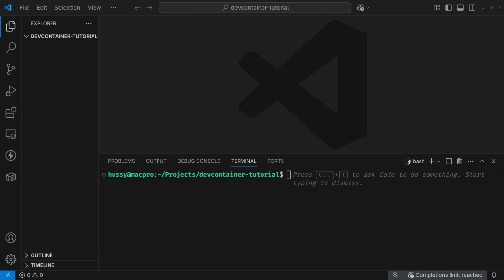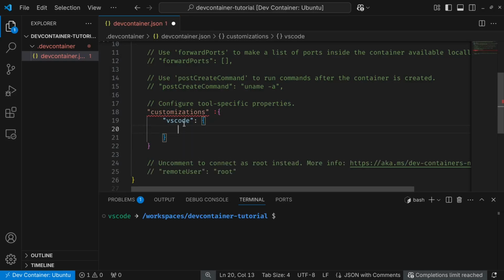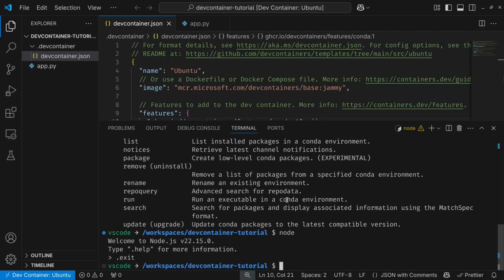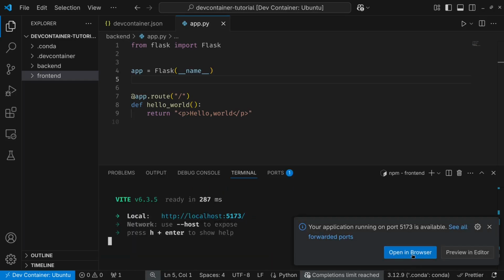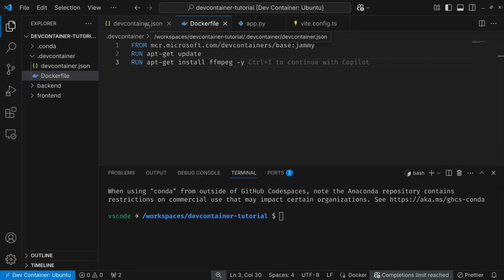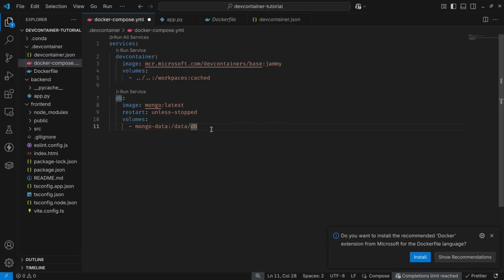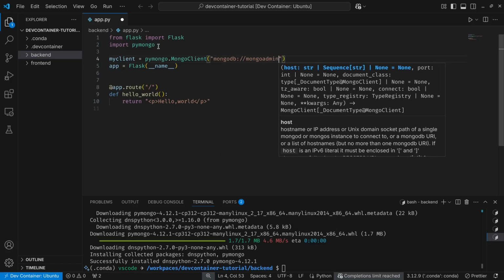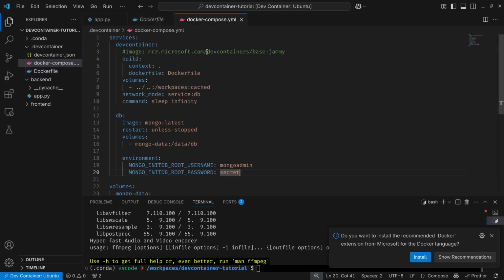DevContainers- My favorite way to develop fullstack applications!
In this video, you'll learn how to integrate DevContainers in your workflow.
Here's what we'll do today:
- What DevContainers are and how to get started with them
- Creating a DevContainer
- Installing features and extensions
- Port forwarding
- Creating and running a sample Python/React application within the container
- Using Dockerfile and Docker compose to customize our DevContainer

Timestamps
0:00 Intro
0:35 Creating an Ubuntu DevContainer
2:35 Installing an extension within devcontainer.json
3:35 Running a Python script
3:57 Installing features within devcontainer.json
5:11 Creating a Python backend app
6:40 Creating a React frontend app
7:30 Vite workaround for port forwarding
8:01 Exposing ports
8:49 Using a Dockerfile
10:47 Using docker-compose.yml file
15:53 Using docker-compose.yml and Dockerfile together